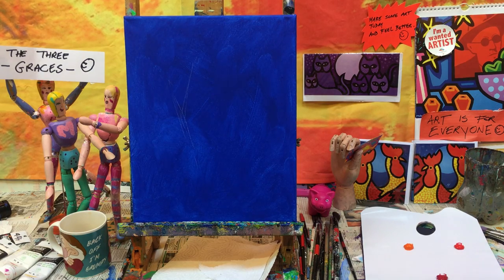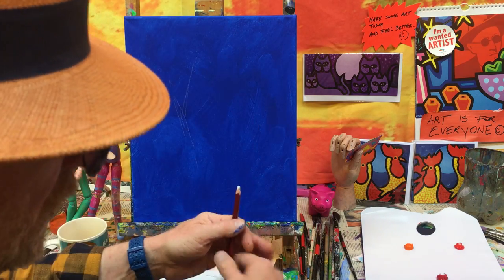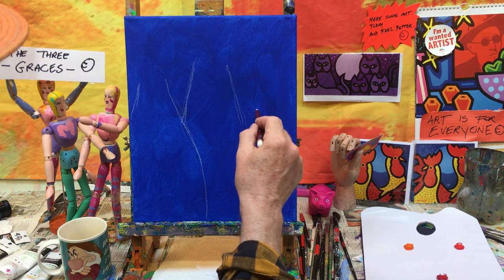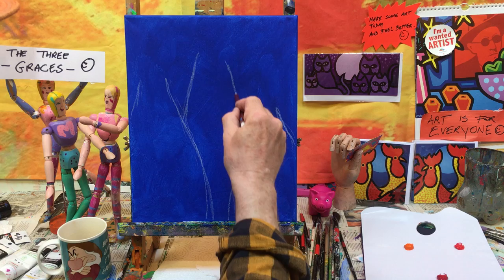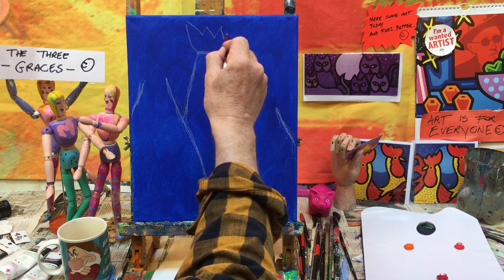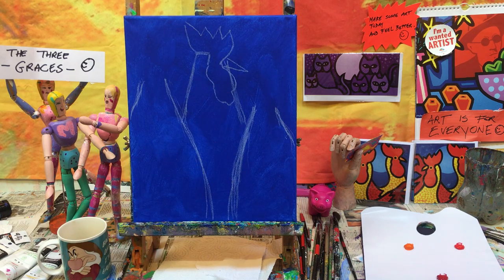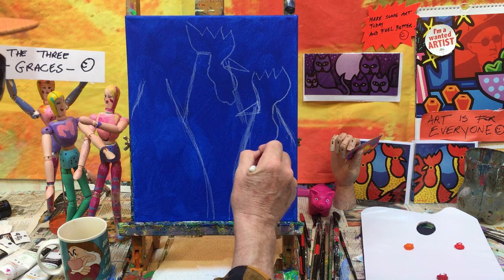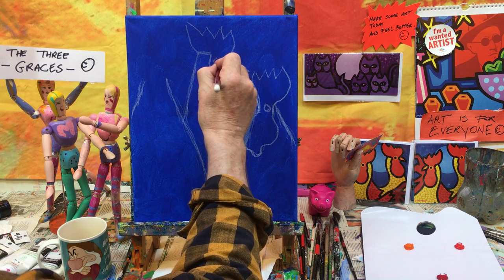Number 2 - Margaret's Funky Roosters - John Nolan Art Class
Number 2 - Margaret's Funky Roosters- John Nolan Art Class. I stopped filming this video, because a call came through on my phone. I film the videos with my phone. I continued where we left off in the next video , no problem. This is one of my popular stylised paintings, a version of the painting is available in my greeting cards collection.